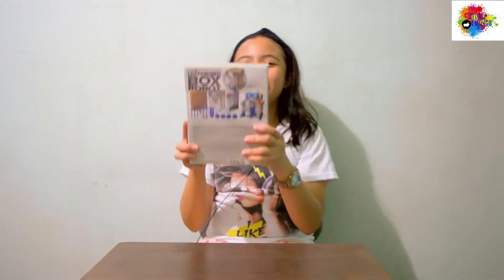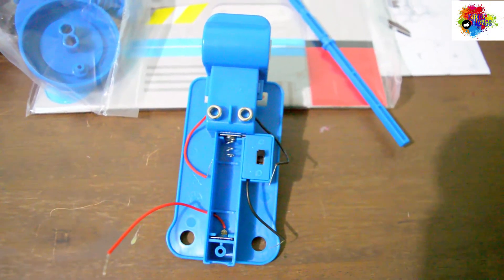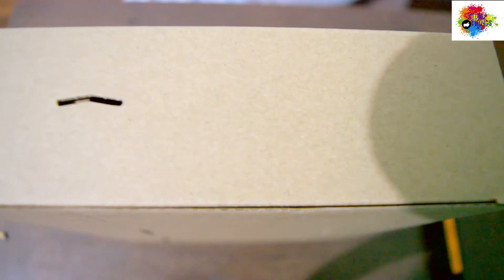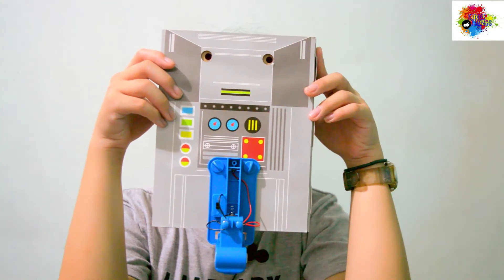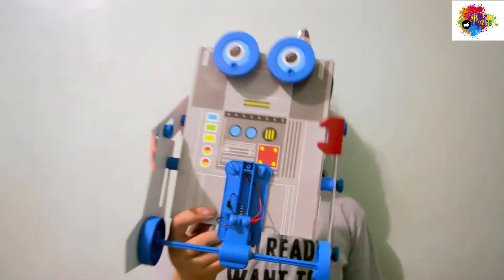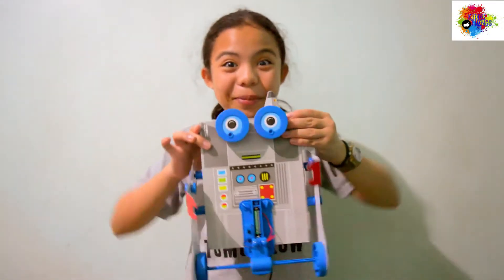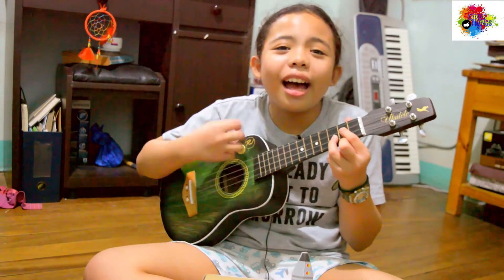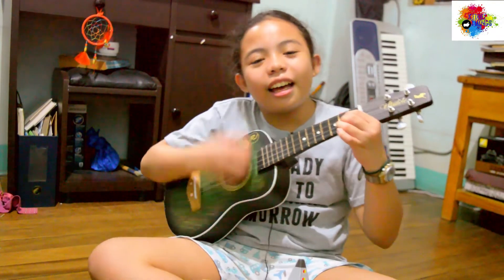4M Motorised Box Robot (how to assemble) - Kiddie Things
New series of Green Science from 4M. Turn empty boxes into clever eco engineering! Make the box walk, hop, stomp or drive away! Covert the box into a walking robot!

6/Inner 36/Master 12Kg 3.15Cuft
Item Size : 17cm x 22cm x 6cm